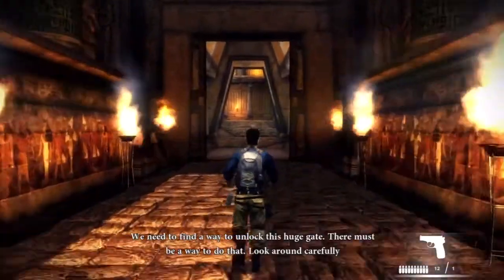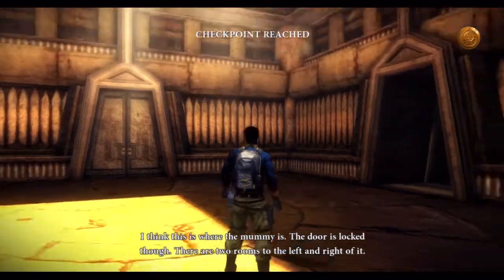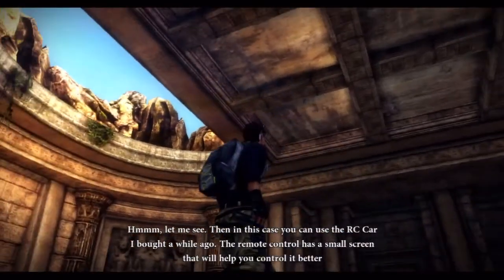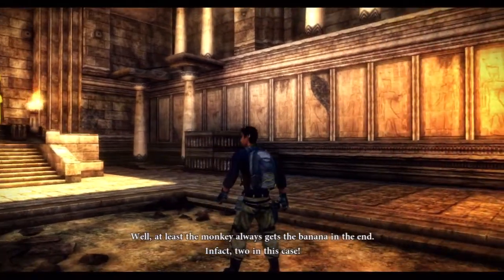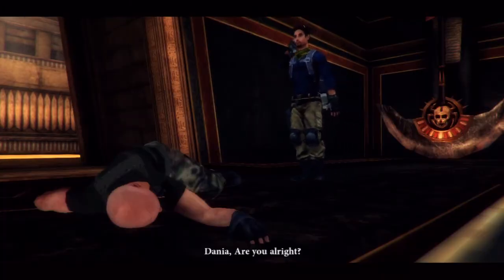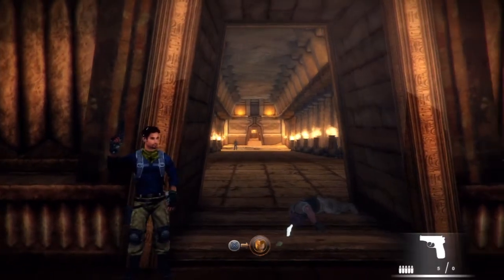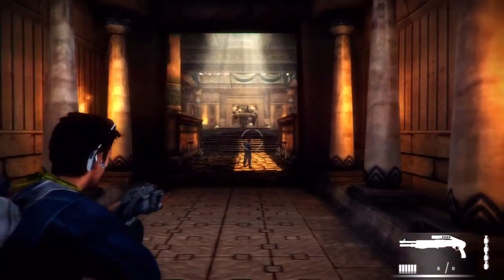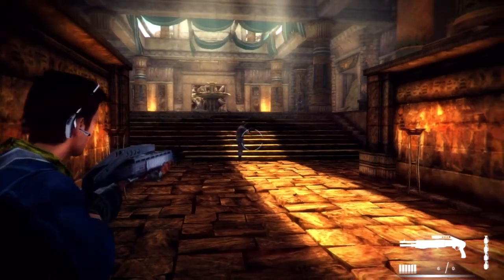Unearthed: Trail of Ibn Battuta - Episode 1 Walkthrough Gameplay HD - Part 2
Unearthed: Trail of Ibn Battuta Episode 1 Walkthrough Gameplay Playthrough HD [No Commentary]